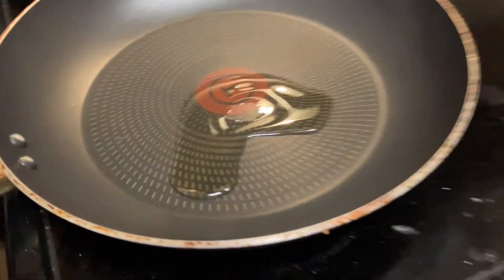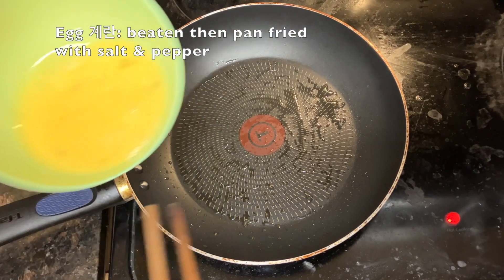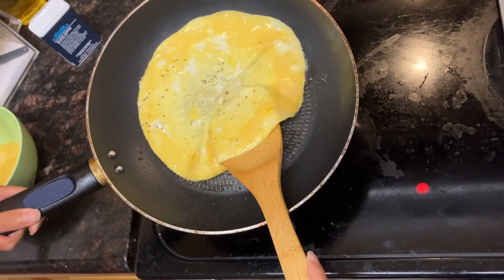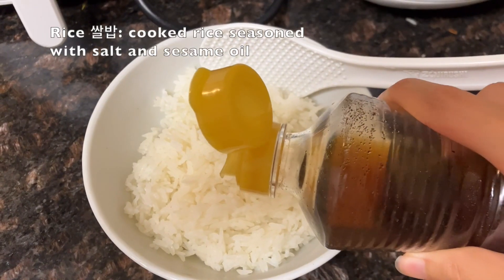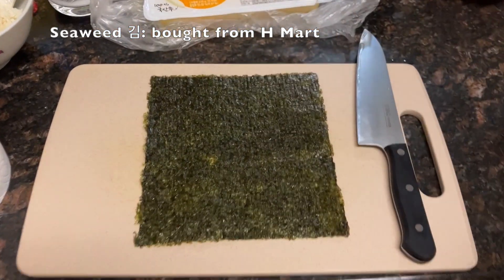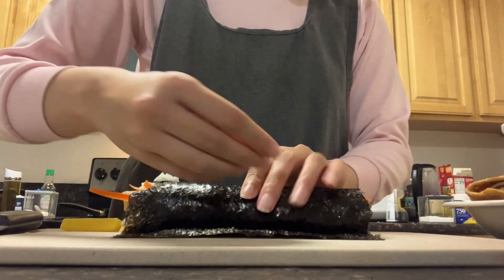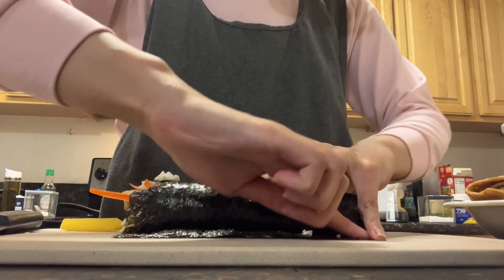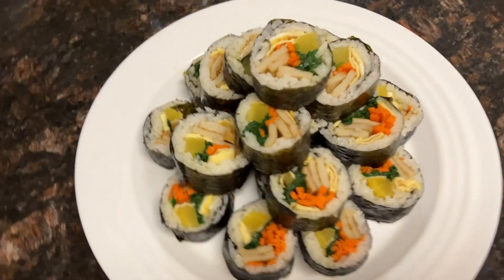Kimbap (WQ F23)